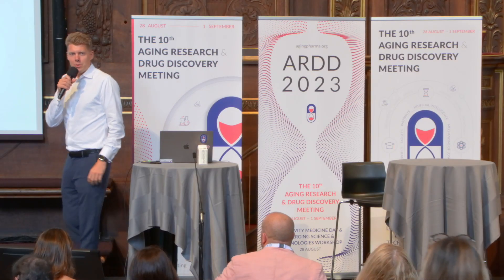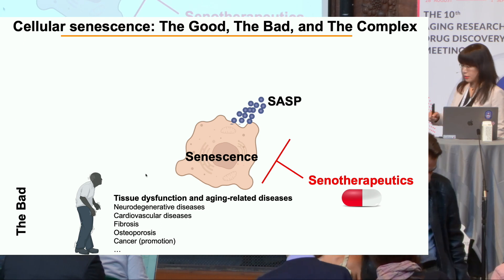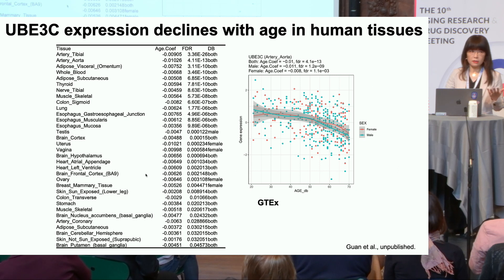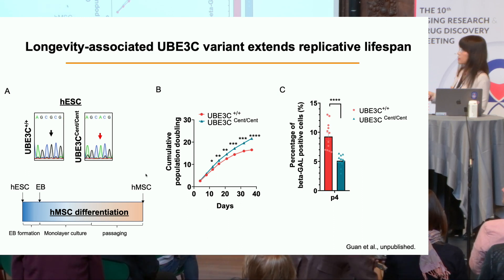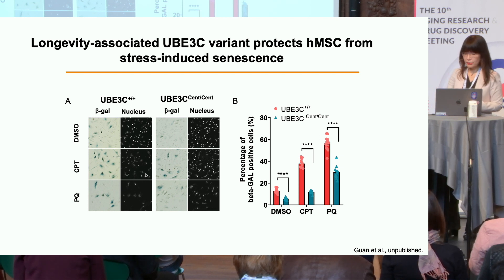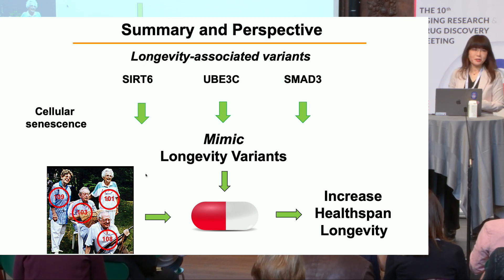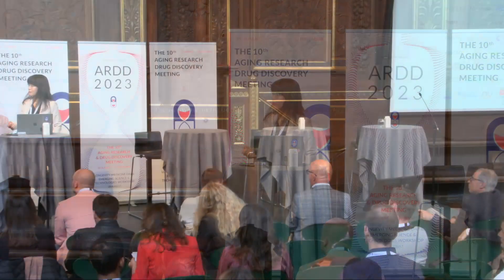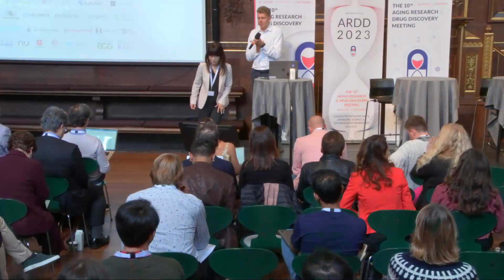Yousin Suh at ARDD2023: Cellular Senescence and Human Longevity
Yousin Suh, Columbia University, USA presents at the 10th Aging Research and Drug Discovery conference: Cellular Senescence and Human Longevity